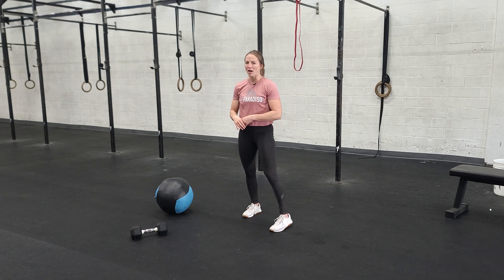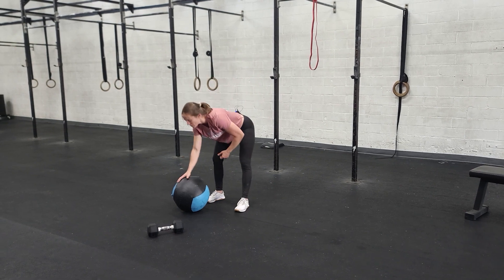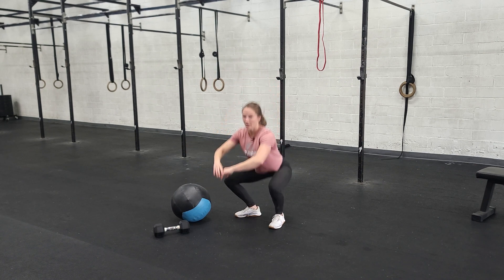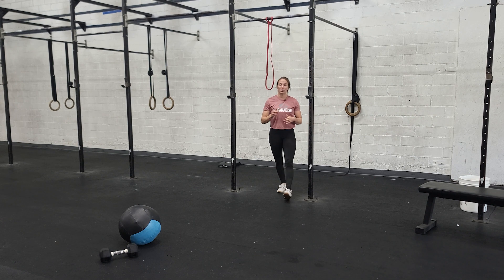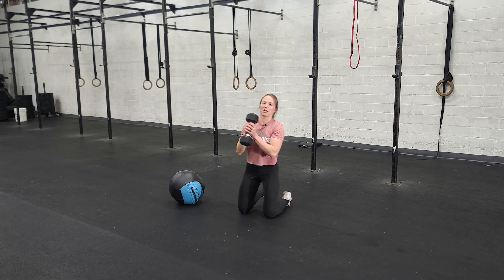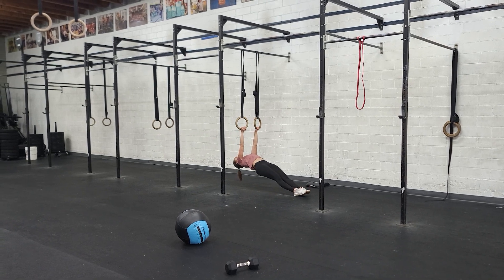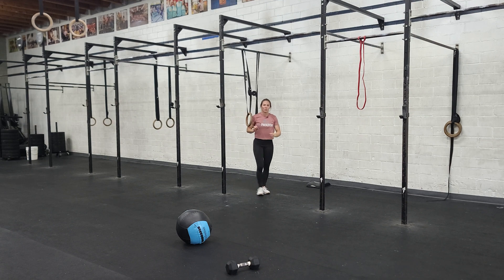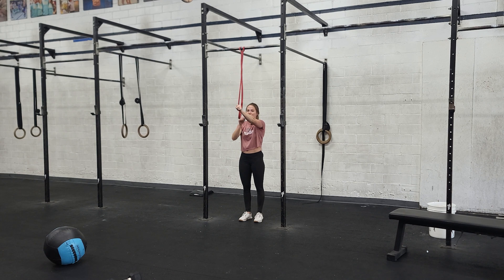Workout of the Day 03/03/2024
Metcon
0:00-7:00
Complete as many rounds as possible in 7:00...

Run 200m
30 Single Unders
10 Plank to Squat jumps

7:00 - 9:00 Rest

9:00 - 45:00
Every 3:00 x 12, alternating sets:

Even Sets:
20 Med Ball Jumping Air Squats
30 Air Squats

Odd Sets:
Half Kneeling Single Arm Strict Press
10 Ring Rows
20 Banded Tricep Pushdown

Complete the movements for each set within a 3:00 window. The goal is to burn it down and have :60-:90 of rest in each round. Scale reps as needed so you can complete without stopping. Today is one big chunk to chip away at. Enjoy and embrace the burn today.